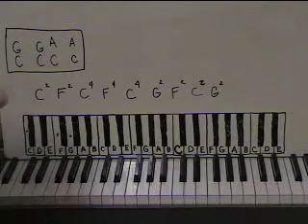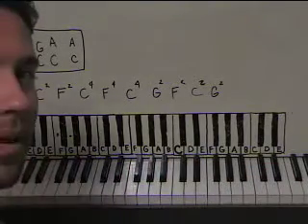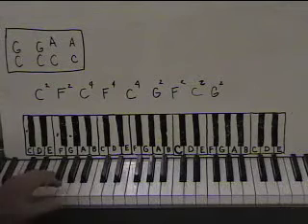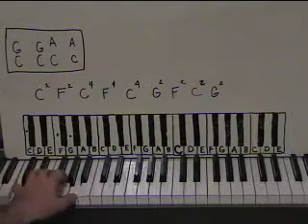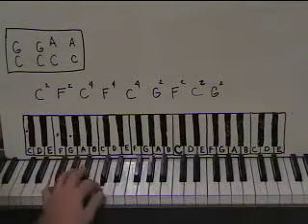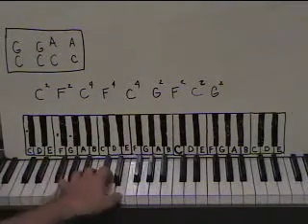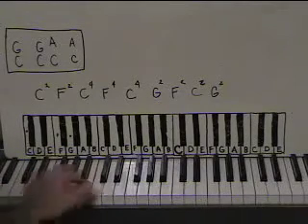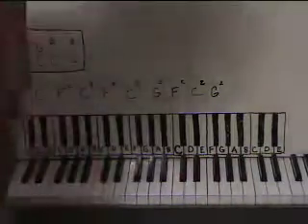How To Play Blues Improvisation On The Piano Shawn Cheek Lesson part 1